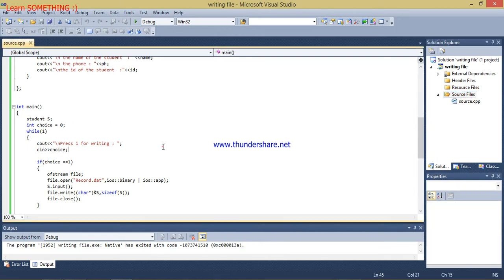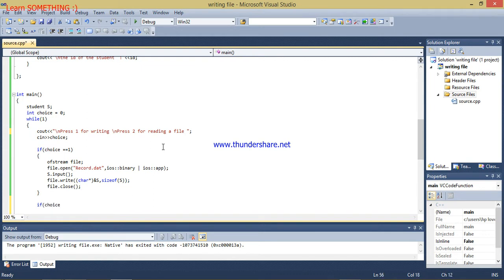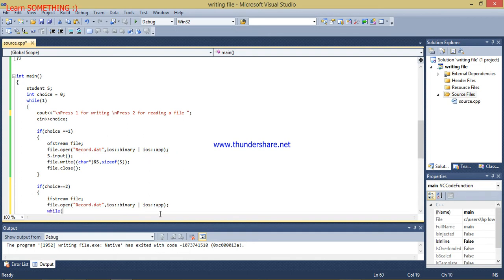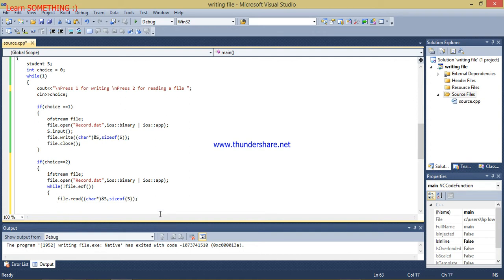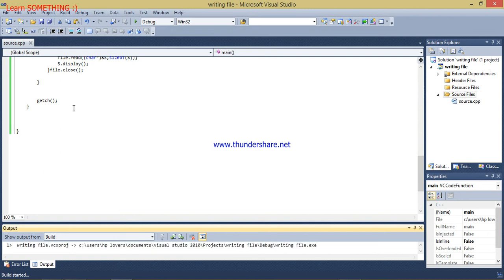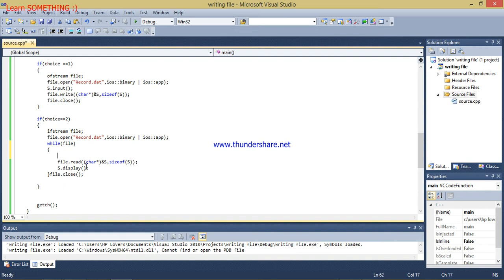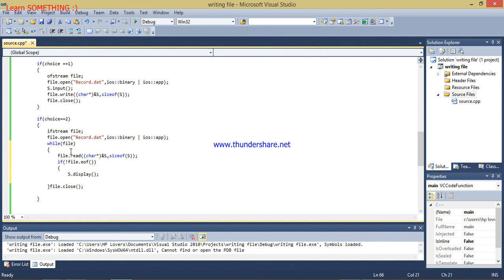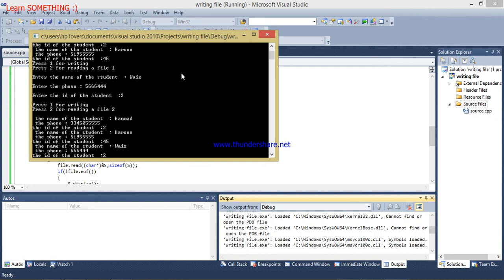How to read a file in C++ | Binary file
in this video you'll learn how you can read your file